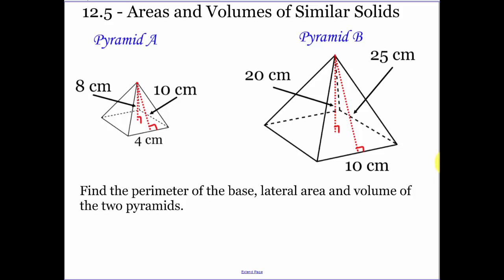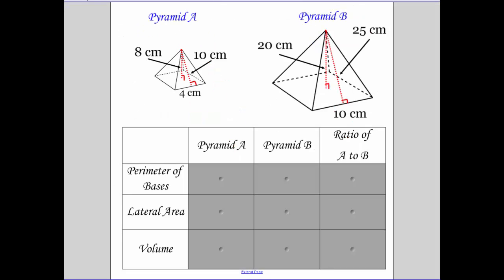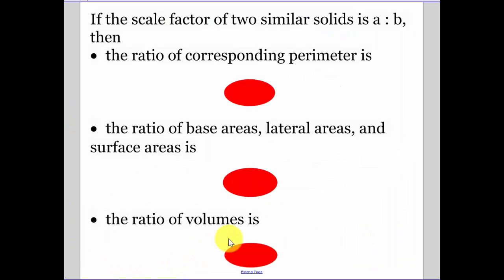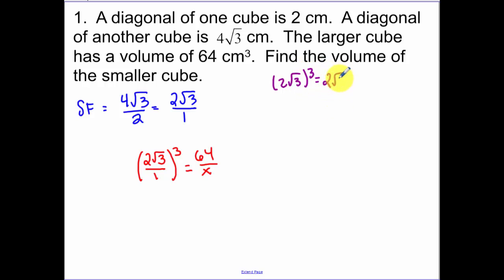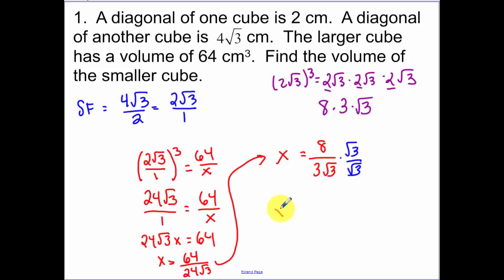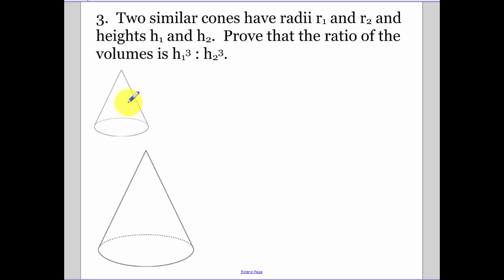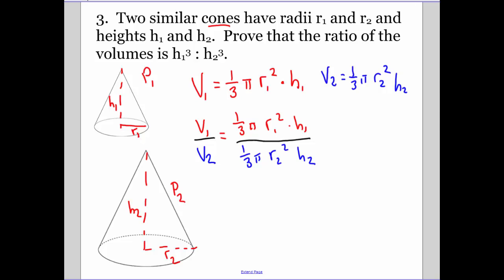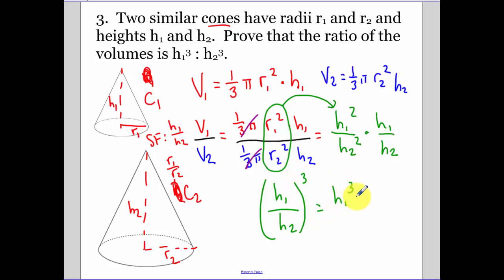12.5 - Similar Solids